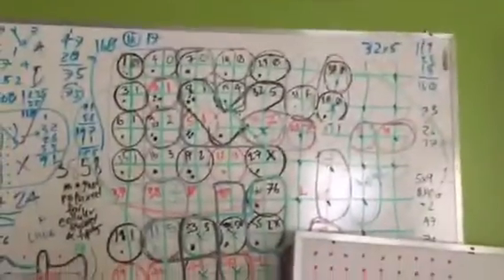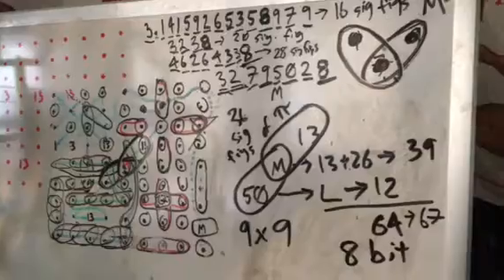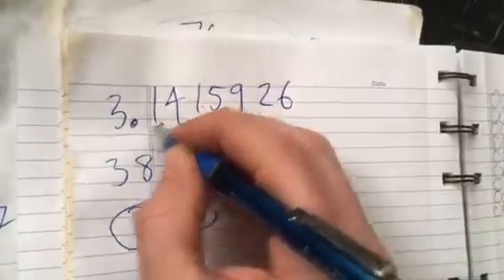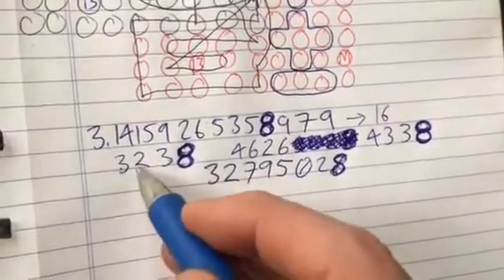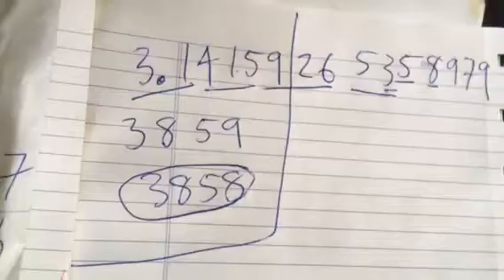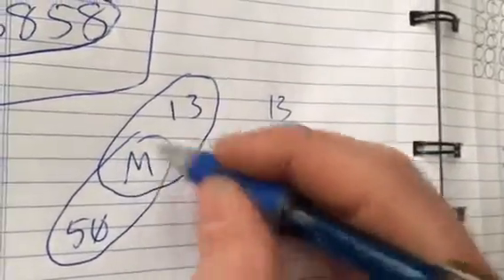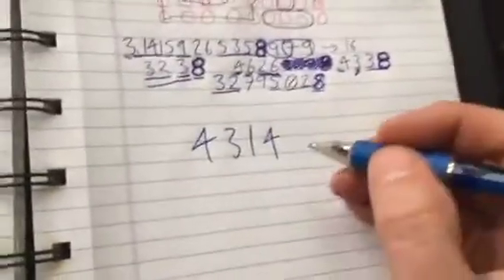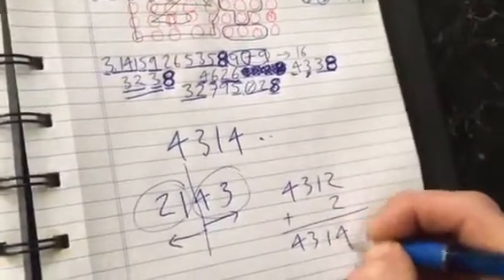three point one four one five nine is circled thirty eight fifty eight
observations

wow the second one
or fifteen...

... Unenlightened Is He Who Doubts The Capability Of Others To Be Enlightened

anyone can learn this

... No Mathematical Calculation Can Affect Reality In Even The Slightest Fashion

whoever wrote that sounds unenlightened

do you see